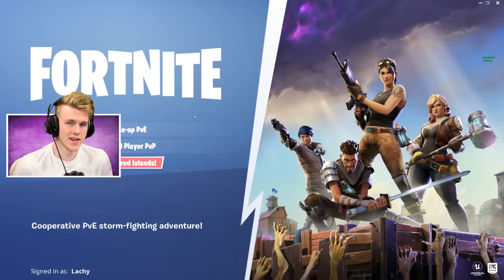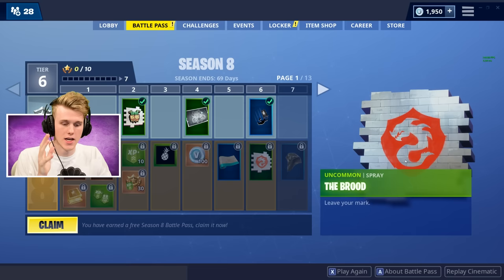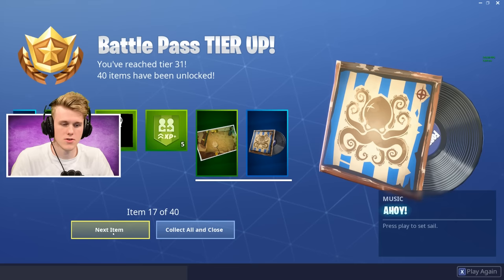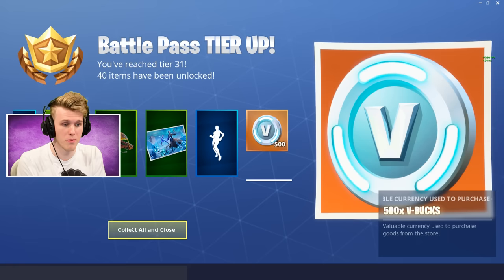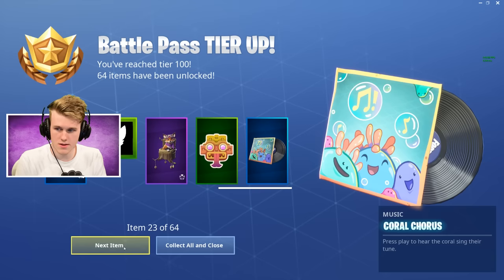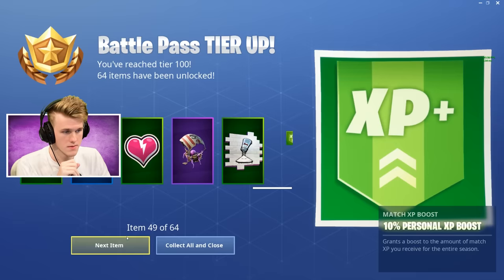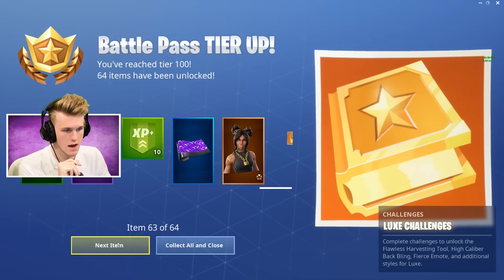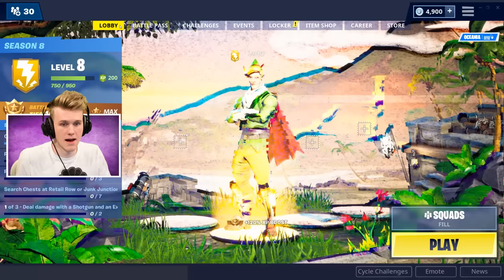*NEW* SEASON 8 BATTLEPASS In Fortnite (100% UNLOCKED)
Today we fully unlock and review the Season 8 Battlepass!